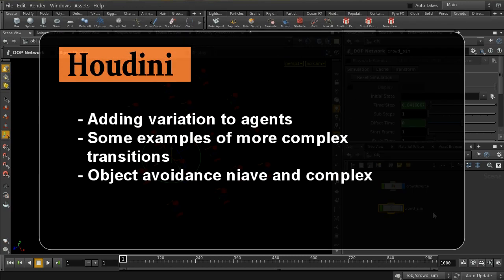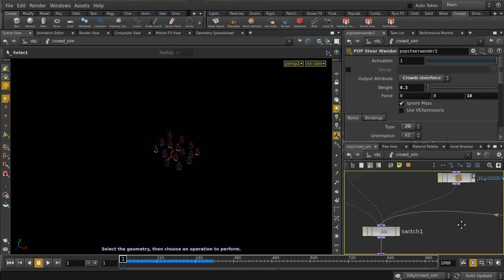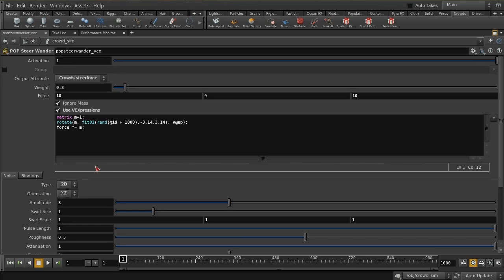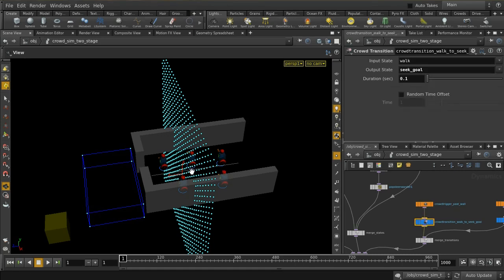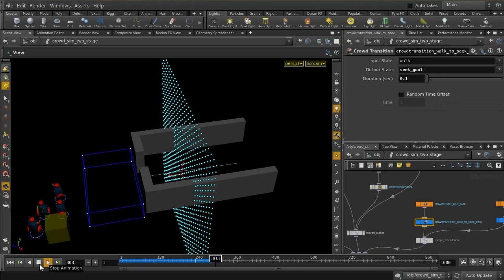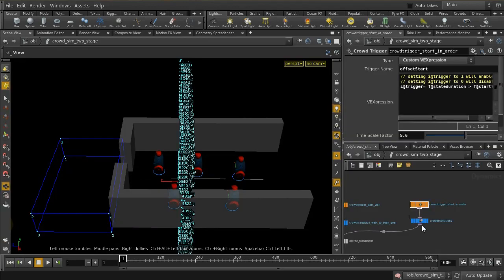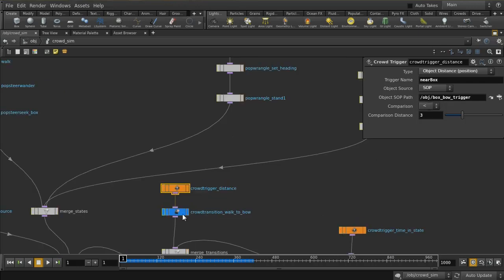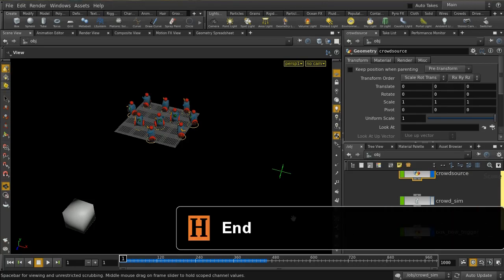Houdini Crowds Next Steps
A tutorial building on the Crowds Intro tutorial, looking at varying the behaviour of your crowds including with vex snippets, using sophisticated and basic avoidance of objects, more sophisticated and bespoke transitions.
There is a typo in the video - the intro screen should of course say 'naive and complex'.